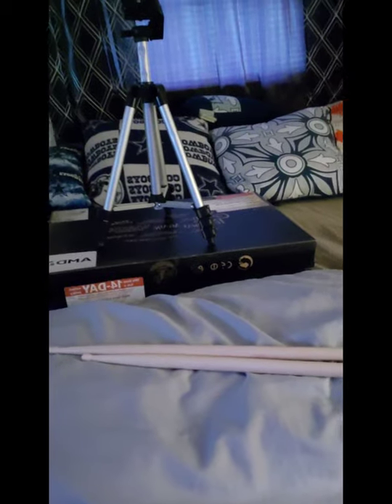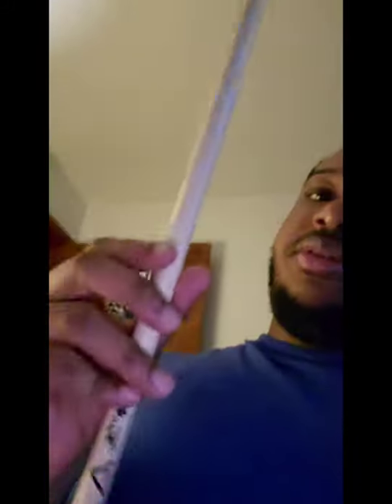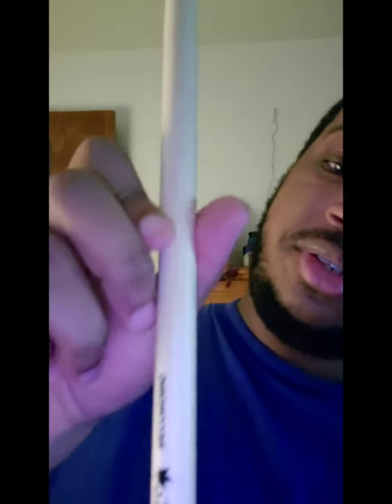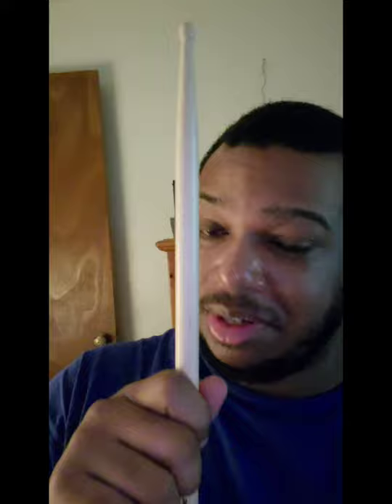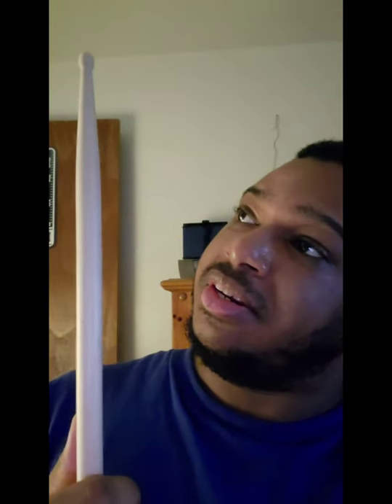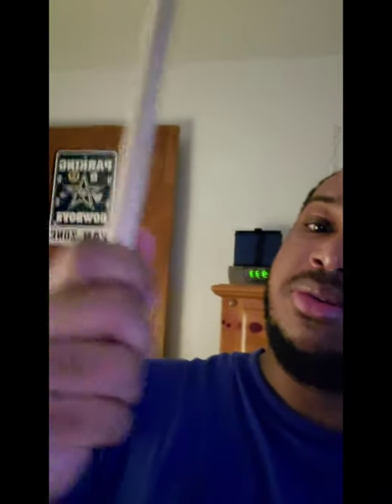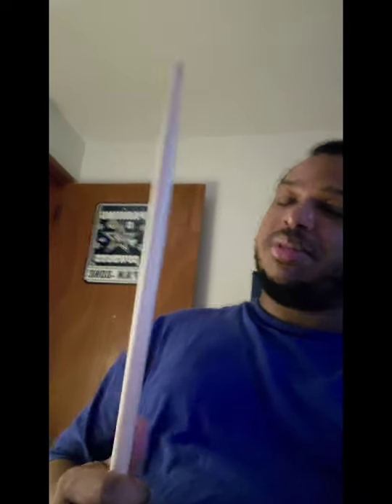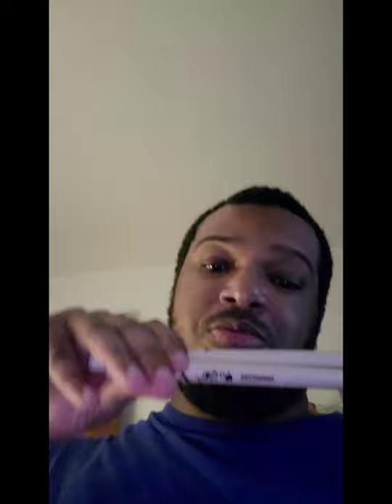My first stick test and review on the Vater Drumsticks Sugar Maple Recording!!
Hope you guys are having a wonderful day!!